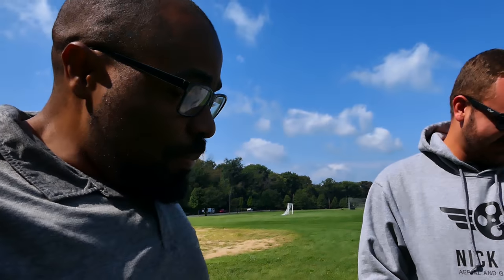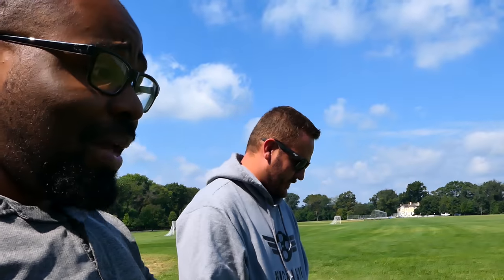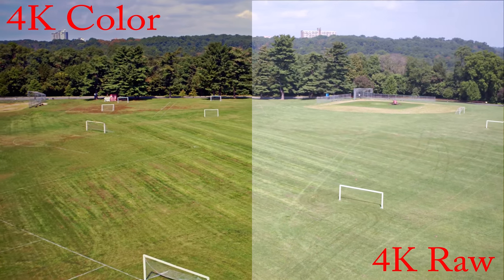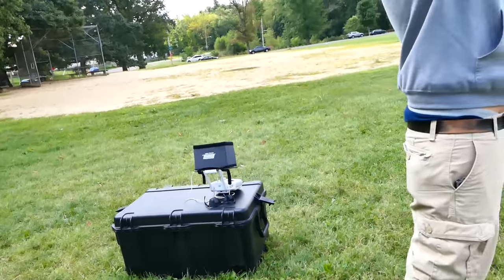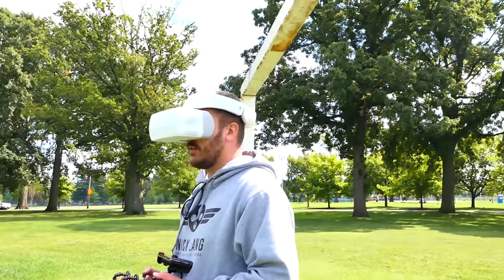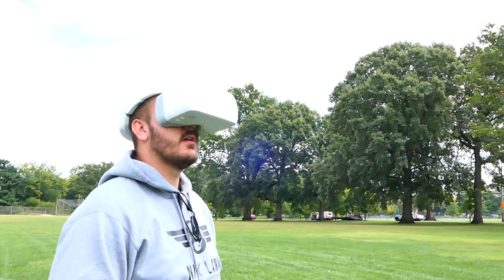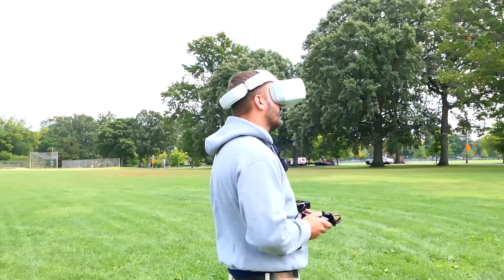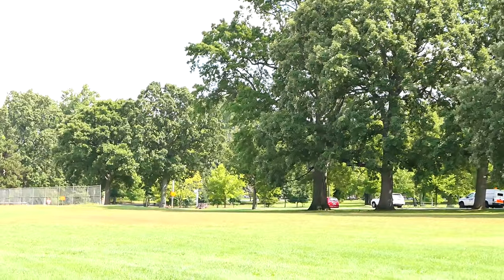4K Day with NickLangMedia.com, DJI Inspire, Mavic, and Goggles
I got to fly an Inspire and Nick took a spin with the Mavic and Goggles and tried to fly it like a racing drone.